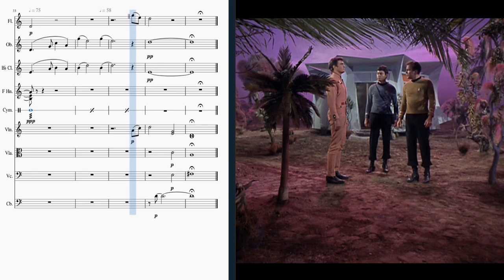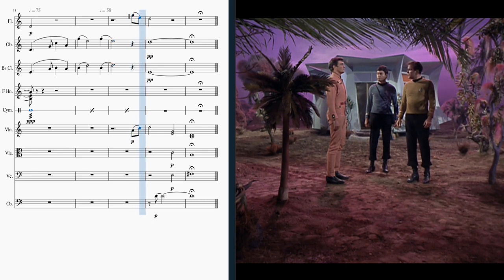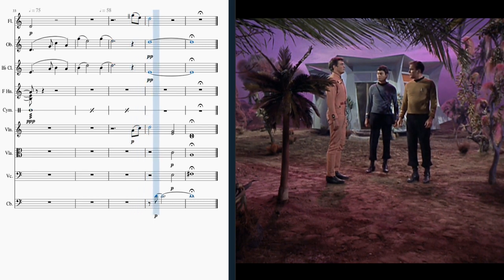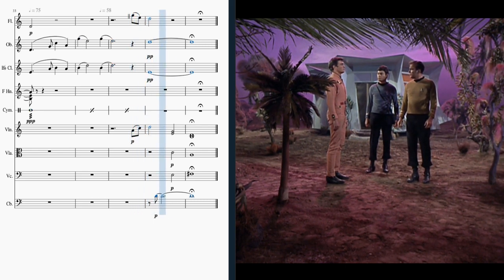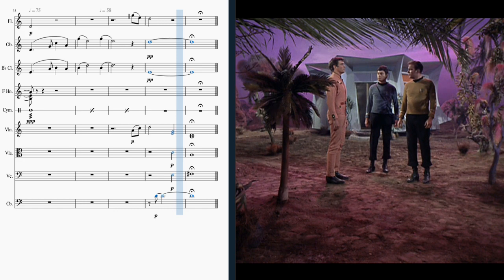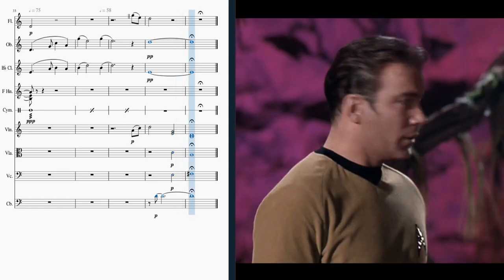Star Trek Ep 31 CUE M31: Cochrane Calls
This scene from "Metamorphosis" is the pivotal moment when we first begin to rethink the relationship Zephram Cochrane has with The Companion. George Duning's Companion theme really finds its best expression here with minor tonality voicing at first in woodwinds, and finally in major tonality in sweeping strings. Just a beautiful piece, and some if his finest work.